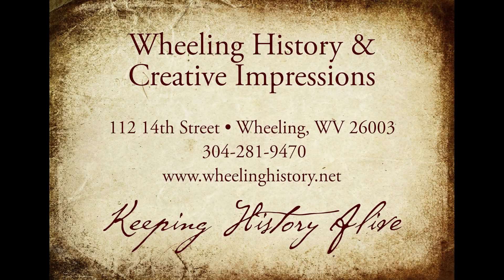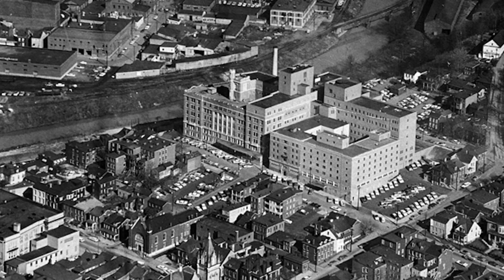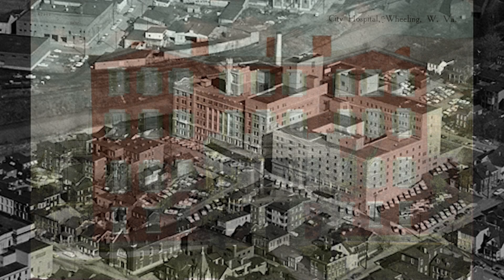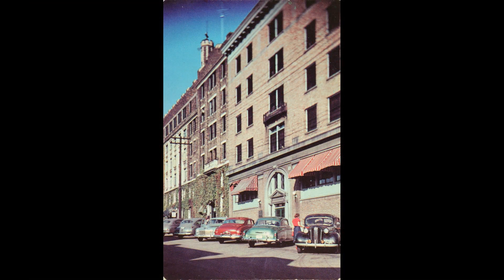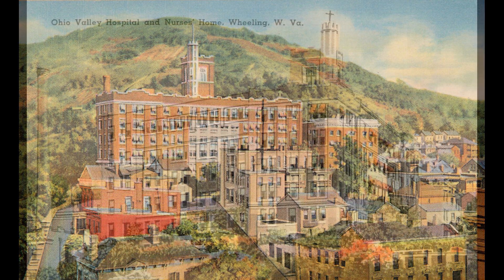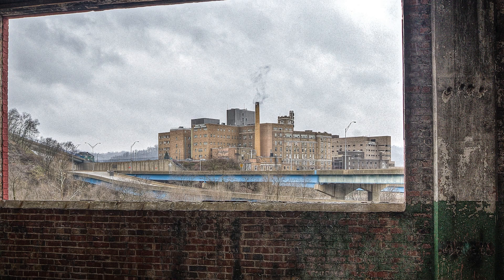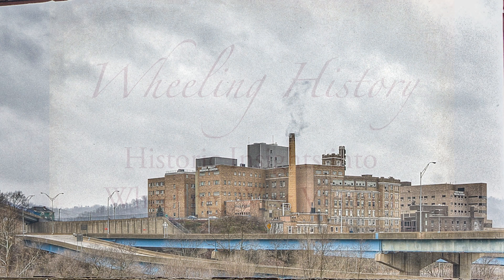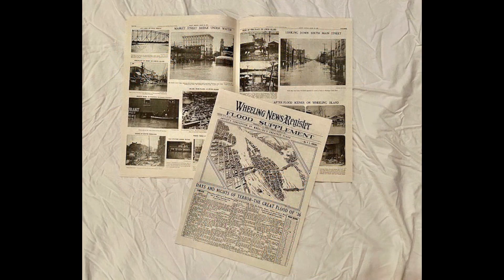Gone Forever - Ohio Valley General Hospital / OVMC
Please Click to View the Story. This is the Fourth in a new series of videos offering historic insights into Wheeling WV history.